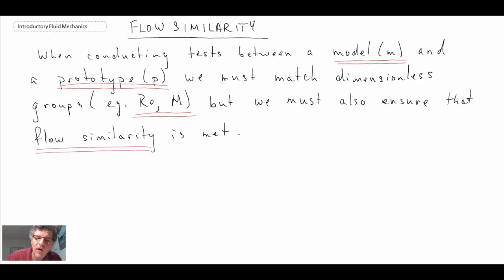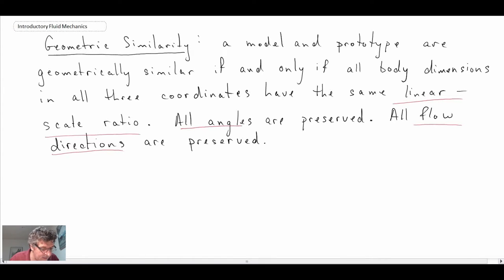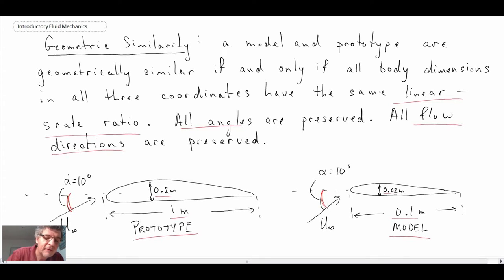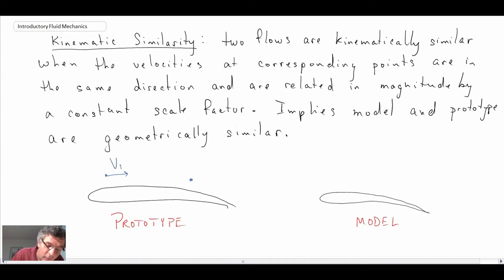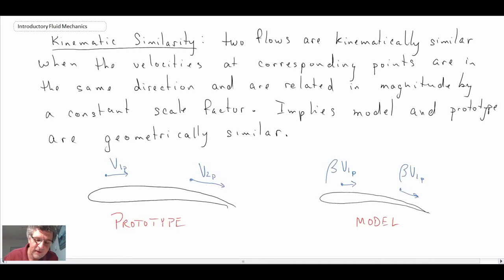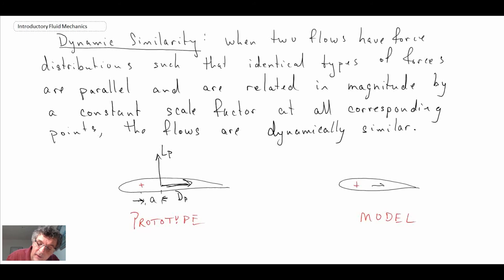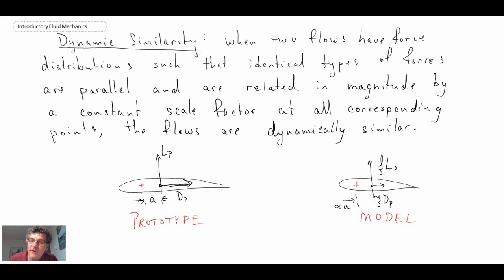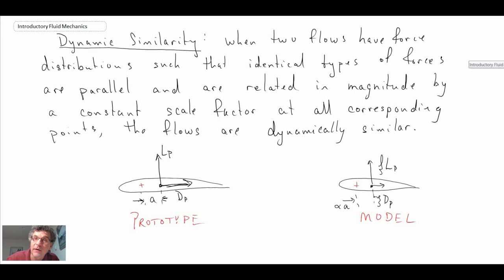Introductory Fluid Mechanics L15 p2 - Flow Similarity